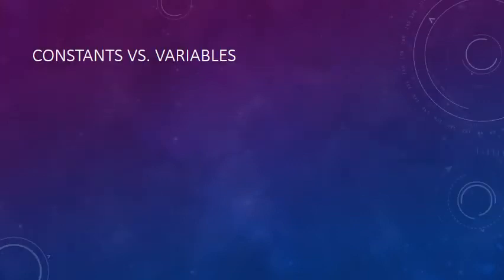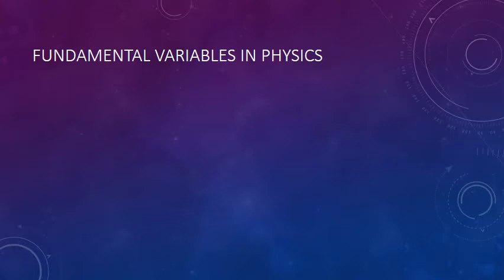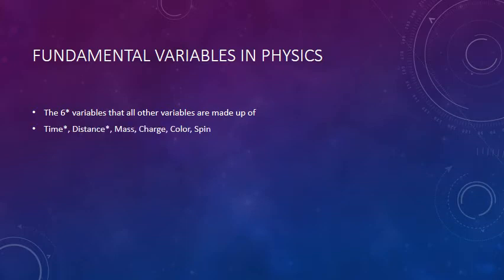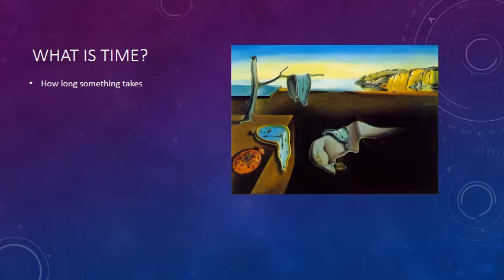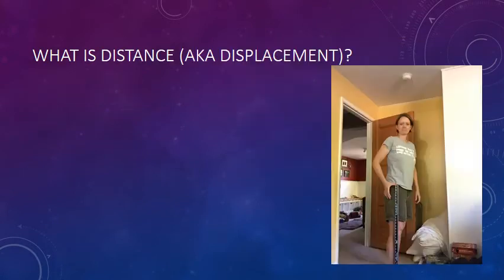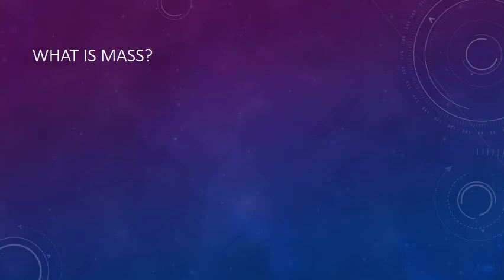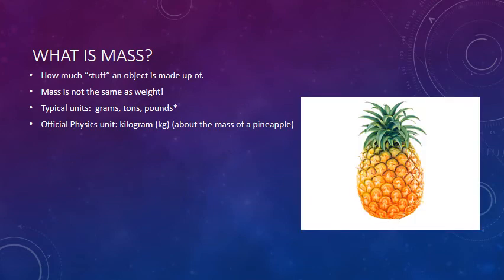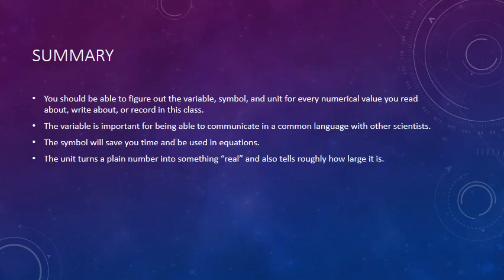1 Fundamental Variables Units